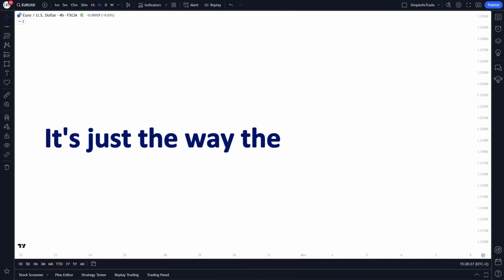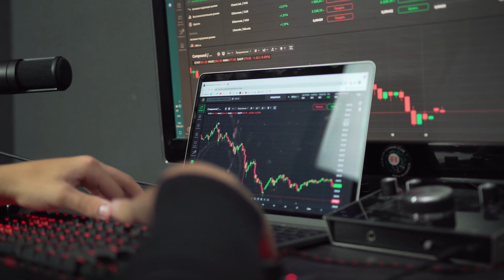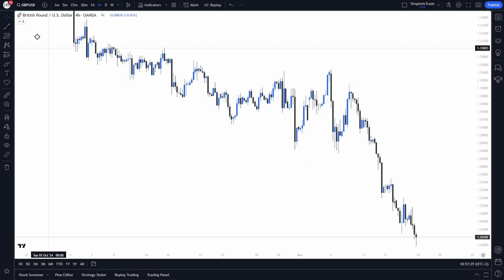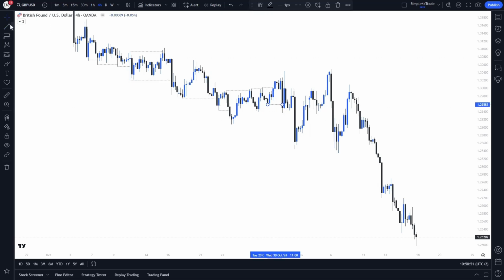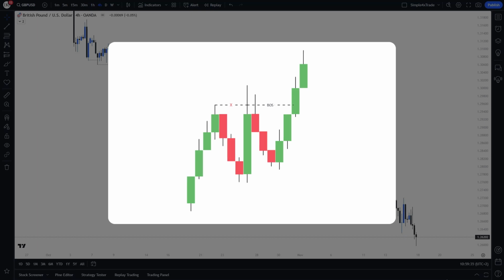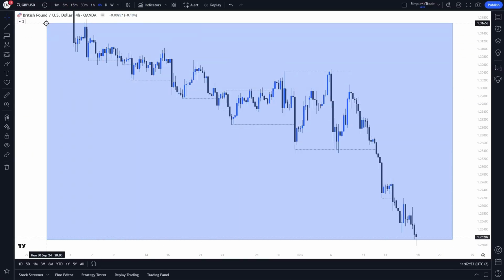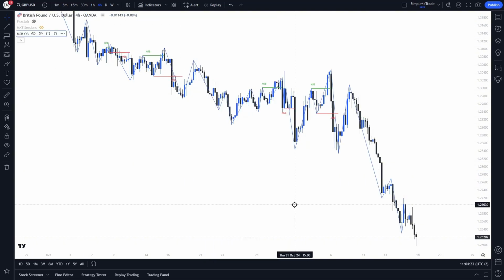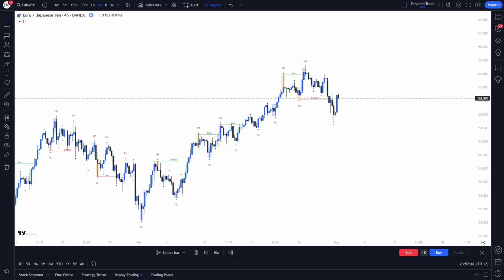I Discovered Best Market Structure Analysis EVER (Examples)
00:00 - What is market structure?
00:51 - Methods of determination
04:37 - Where people go wrong
04:56 - How I define market structure
06:04 - Conclusions
06:55 - Free Telegram

This video is not a call to action! In this video I share my personal knowledge and thoughts.